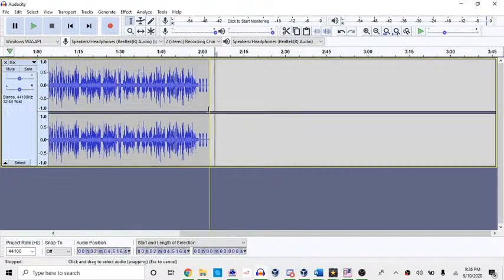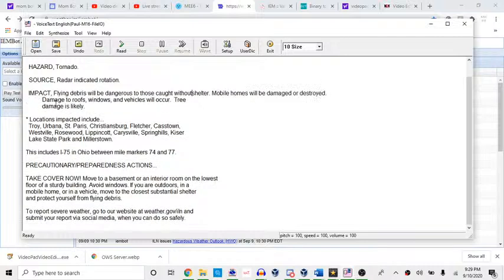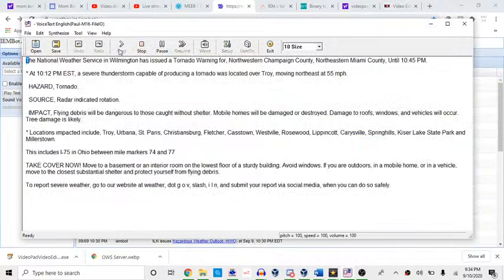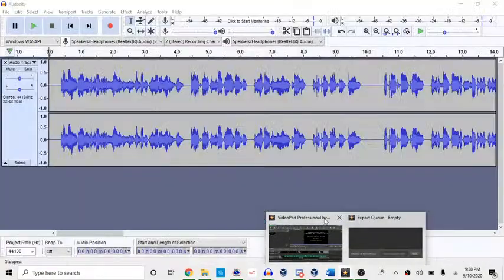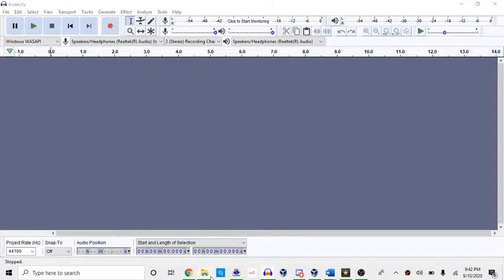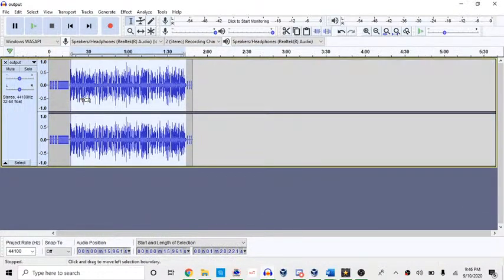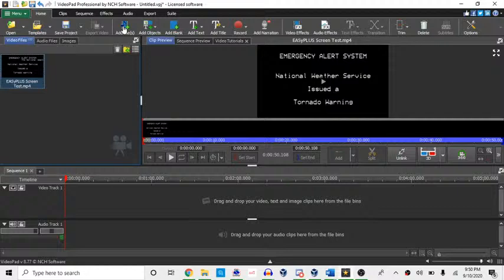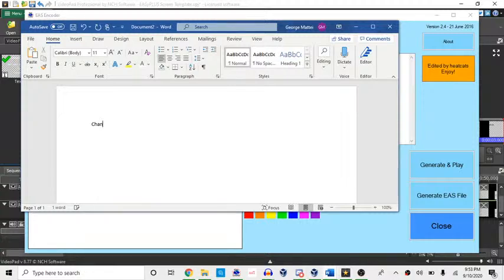EAS 101 Live Stream - How to make an EAS Mock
Today, we will go over how to make an EAS mock from Start to finish. Enjoy!